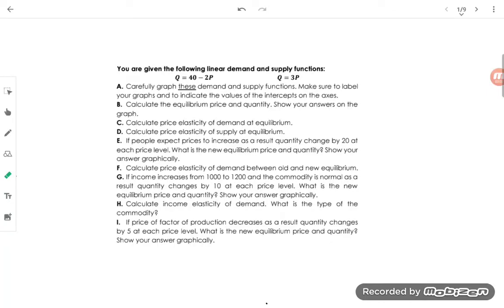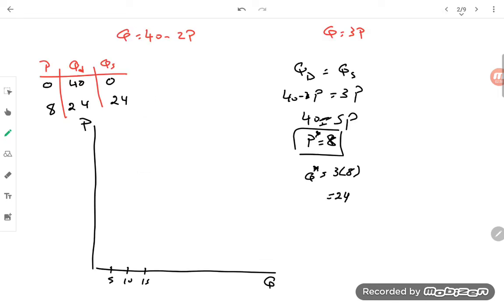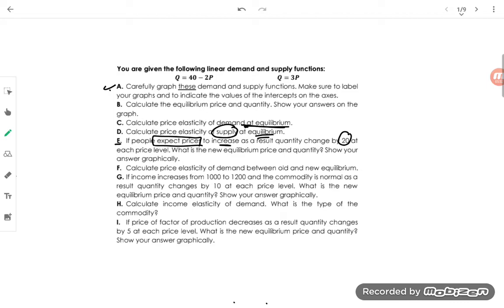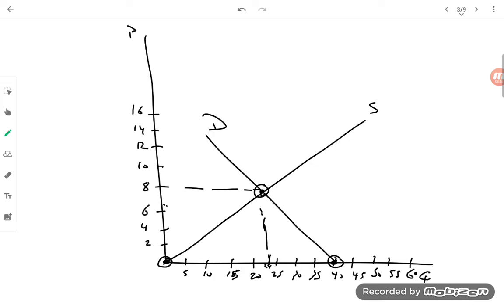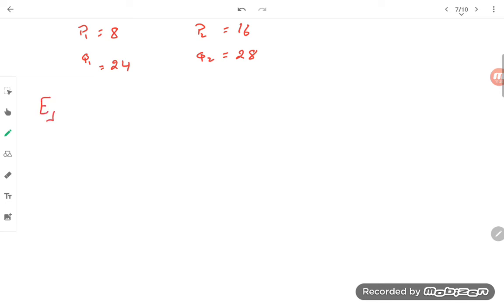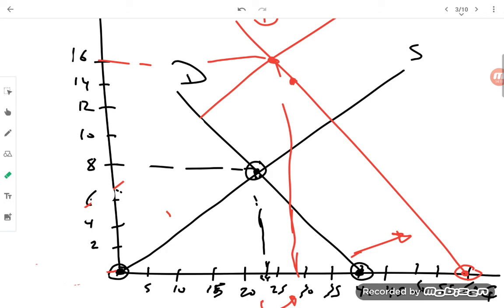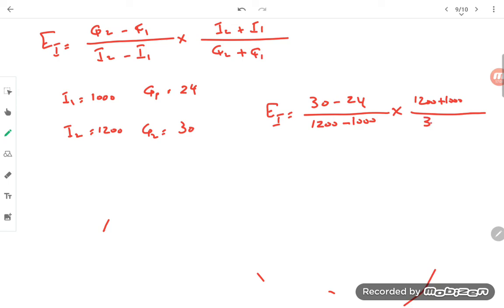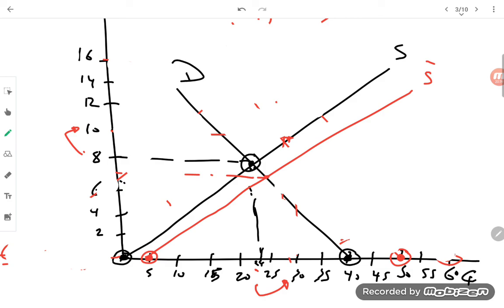equilibrium and elasticity numerical example